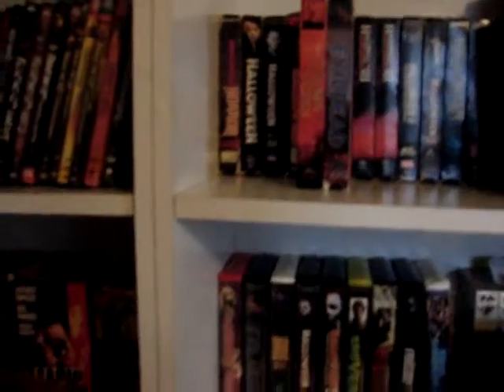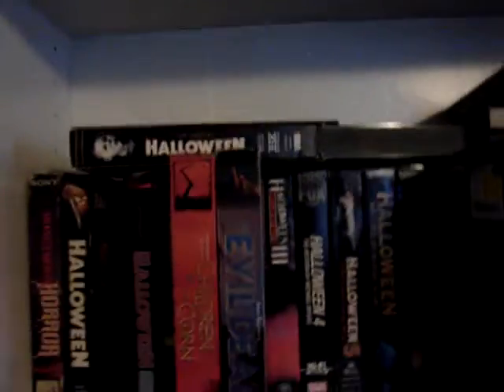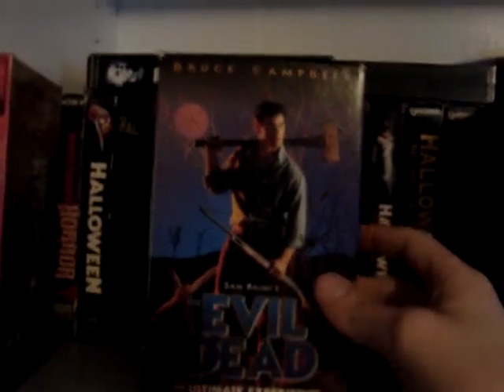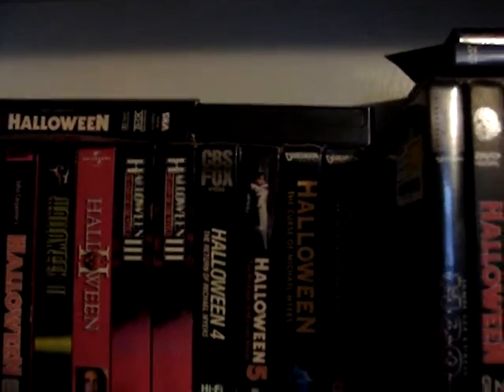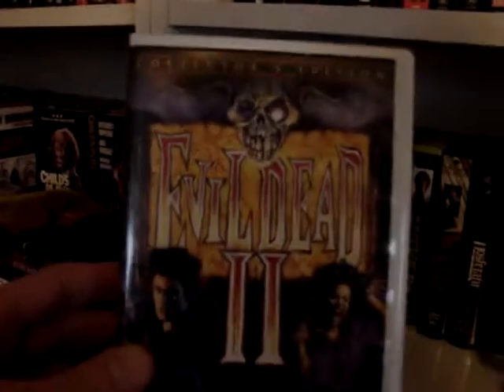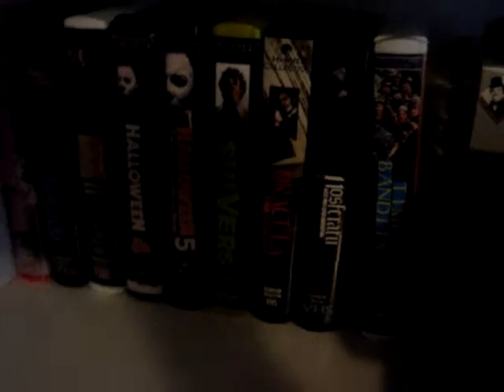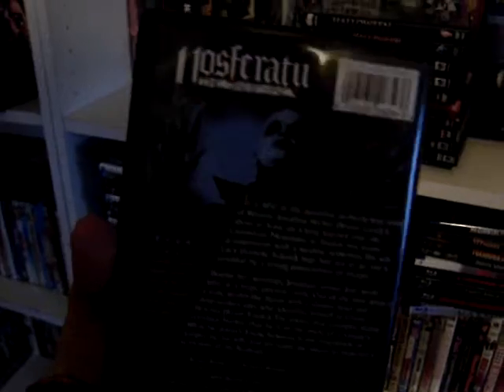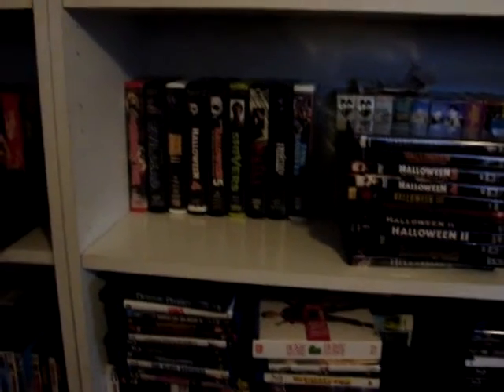My Anchor Bay VHS Collection (2016)